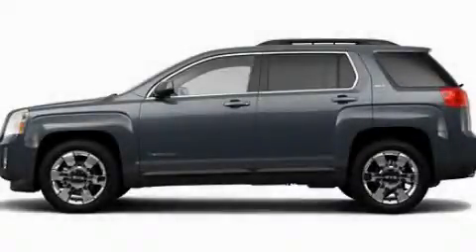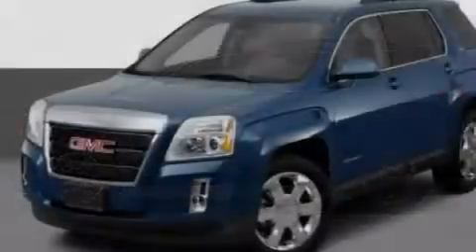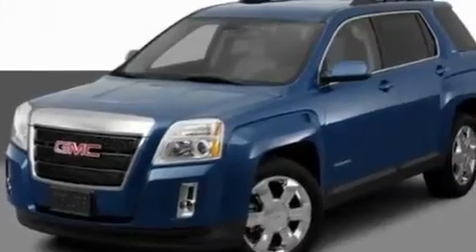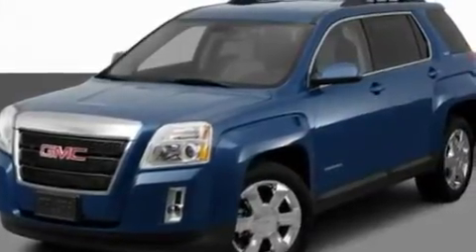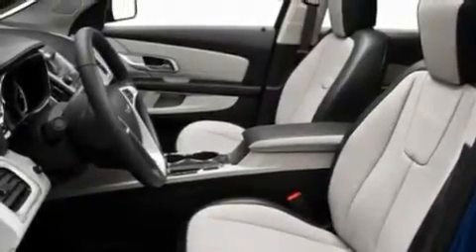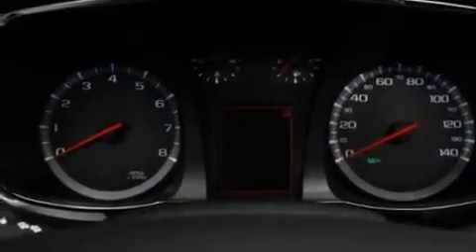2011 GMC Terrain IL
Year : 2011
 Make : GMC
 Model : Terrain
 Engine : 2.4 I4
 Trans . : Automatic
 Exterior : Gray

 Interior : Black
 Grossinger Autoplex
 6900 N. McCormick Blvd
  , IL 60712